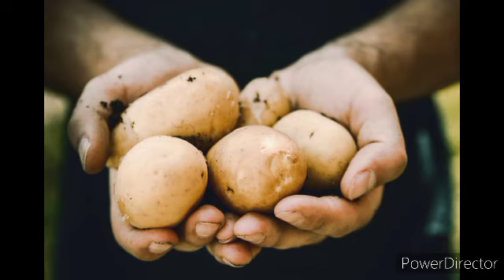TOP 10 POISONOUS FOODS WE LOVE TO EAT